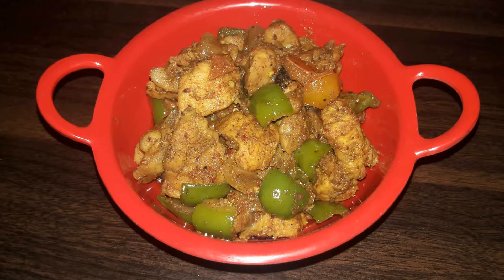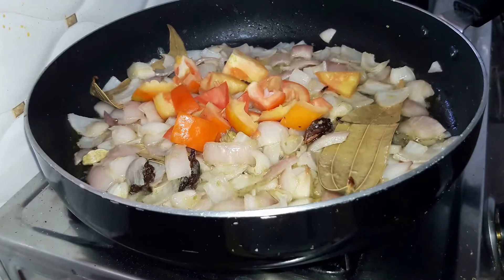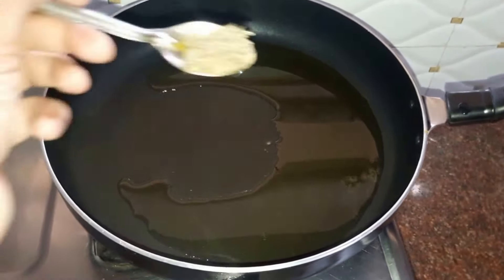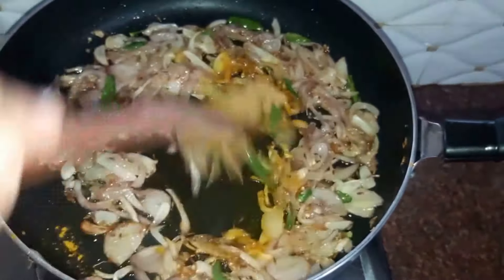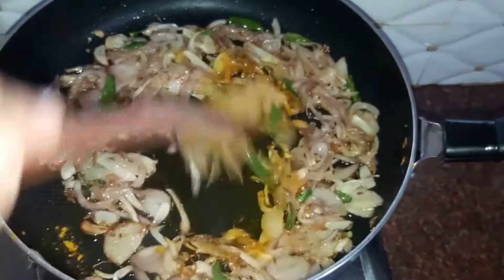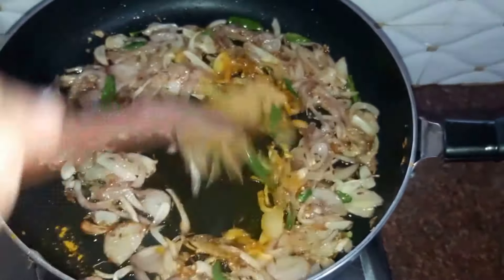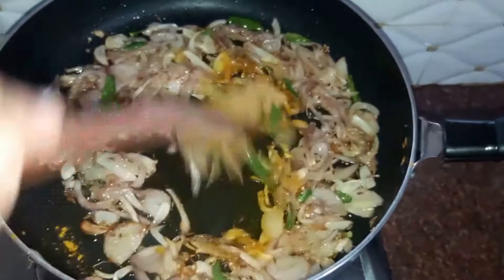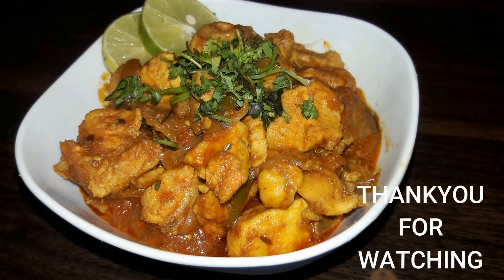CHICKEN RECIPES | TOP 4 CHICKEN RECIPES | AARTI'S KITCHEN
Learn How To Make the Best Chicken Recipes from Aarti only on Aarti's Kitchen. Make these Chicken Recipes of Chicken Handi, Chicken Kadai  Chicken Masala and Chicken Do Pyaza at your home and share your experience with me in the comments section below.

Chicken Recipes Menu [Jump to the desired recipe by clicking on the link in front of it]

HAPPY COOKING!!!